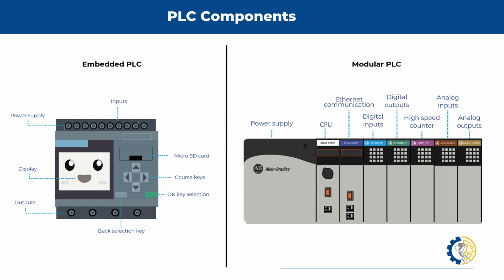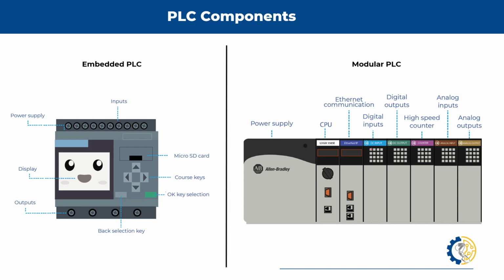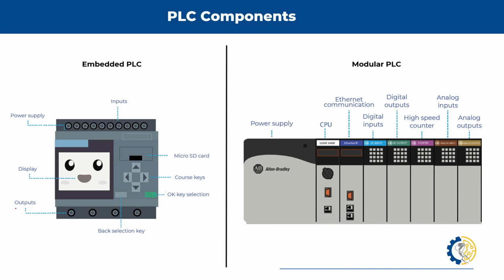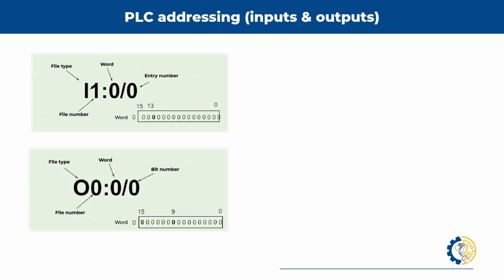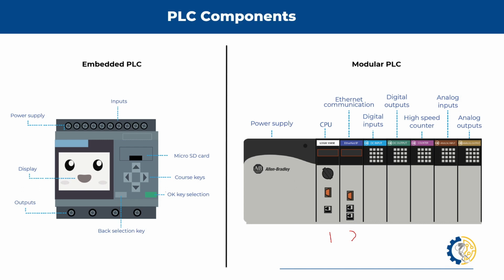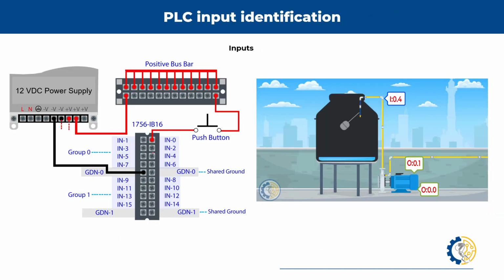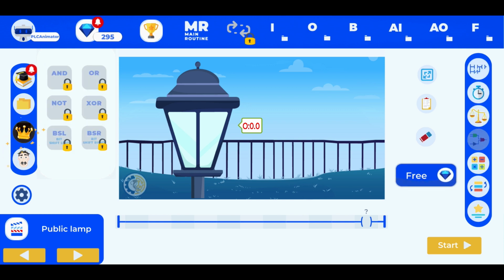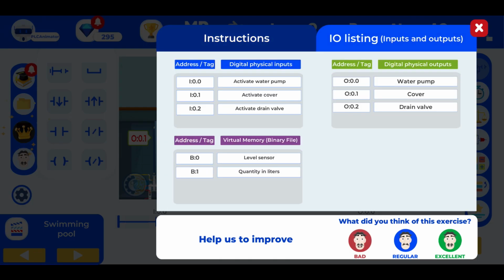04 PLC Addressing and Mapping. PLC Programming Course PLC Animator Android iOS Version